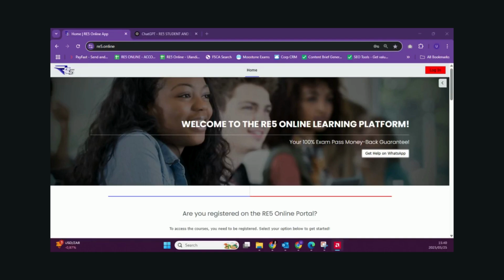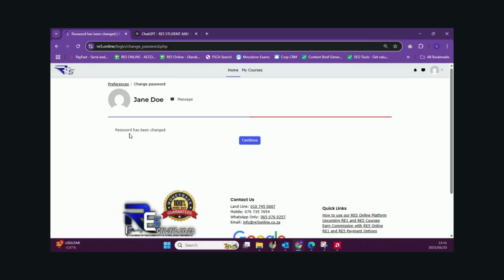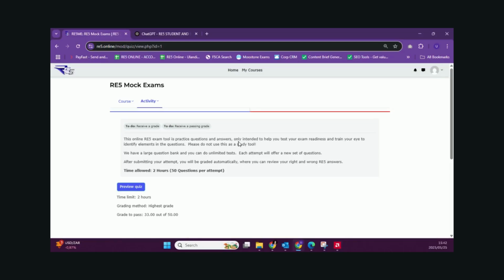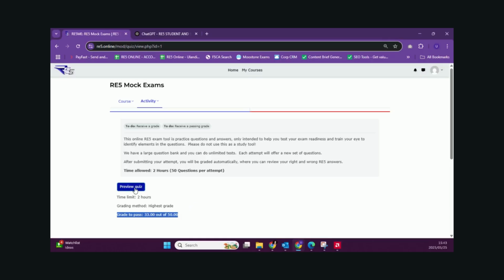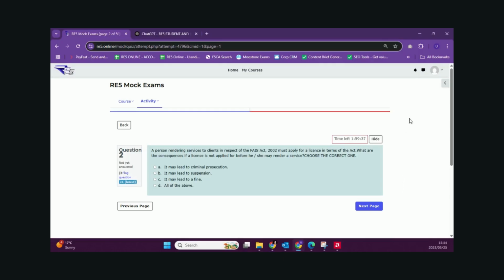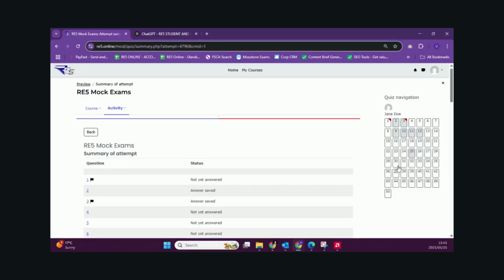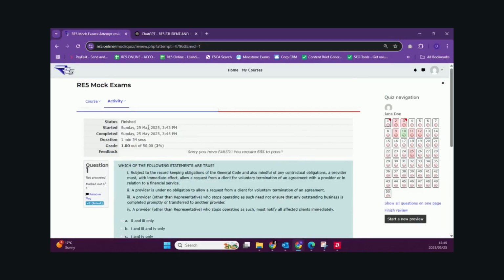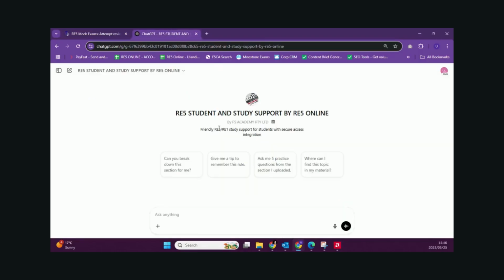RE5 Mock Exam Walkthrough (2025) | Practice Like the Real FSCA Exam with RE5 Online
Get Ready to Pass Your RE5 Exam in 2025!
In this video, we show you exactly what our RE5 Mock Exams look like — from the question format to the timing, navigation tools, and instant scoring.

✅ Simulates the real FSCA RE5 exam
✅ 50-question timed mock exams
✅ Random questions with each attempt
✅ Flag, review, and navigate easily
✅ Instant scores with access to feedback
✅ AI-powered help via WhatsApp or our LMS GPT tool

🧠 The more you practice, the better you perform.
Join the thousands who’ve passed their RE5 exam by starting with our proven mock exams.

📍 South Africa – FSCA RE5 Exam Support